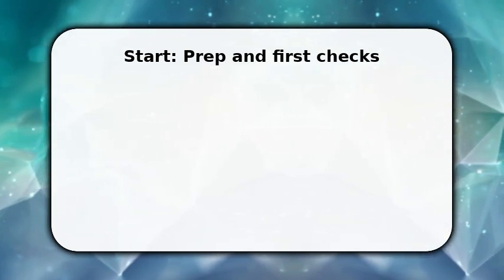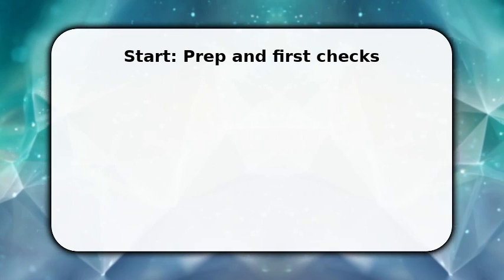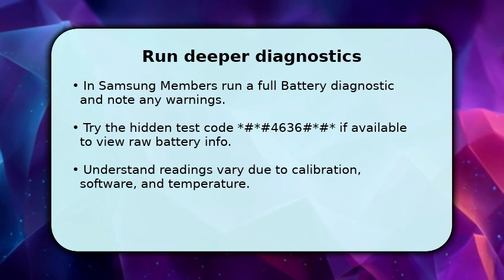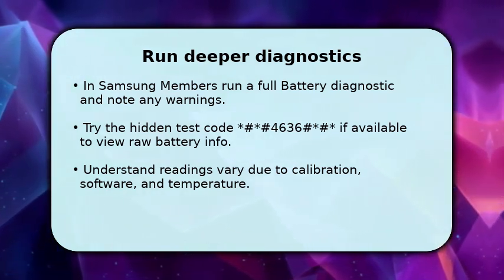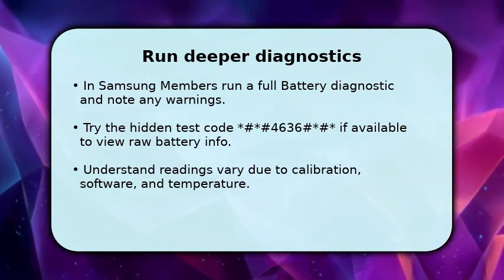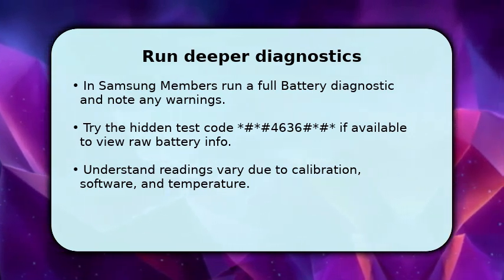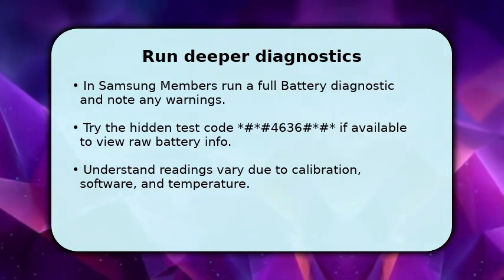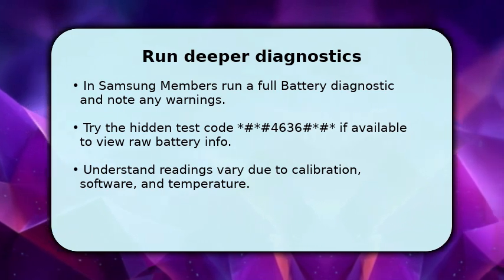How to View Battery Health on Samsung - Step by Step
Discover the essential steps to monitor your Samsung device's battery health. This video guides you through accessing and interpreting vital statistics, ensthyng how long-term usage can impact performance.